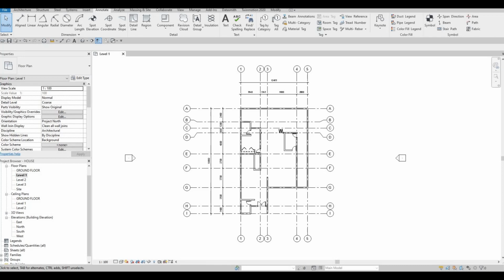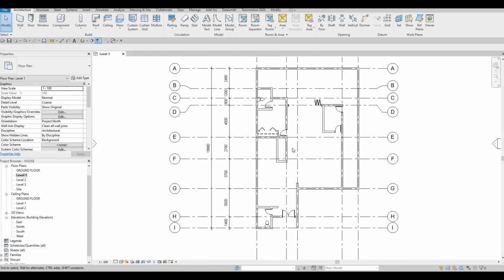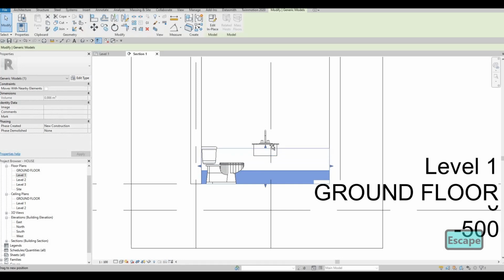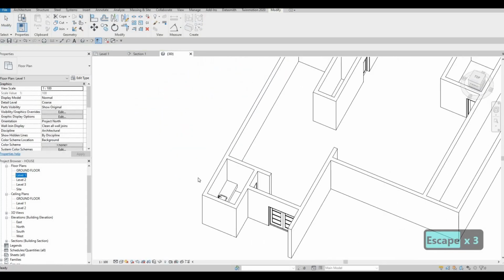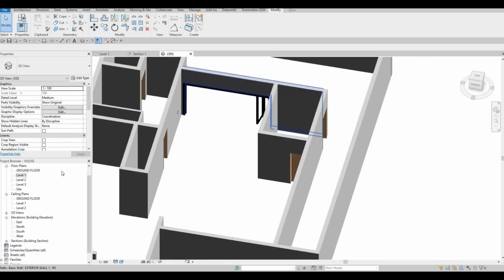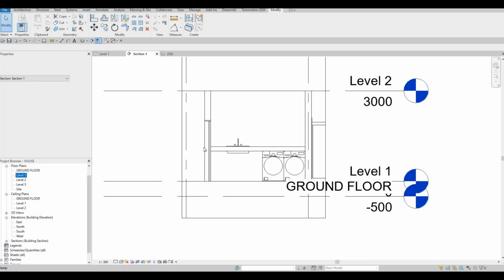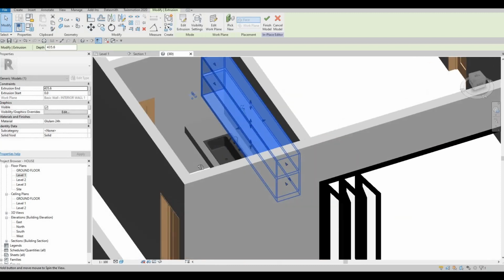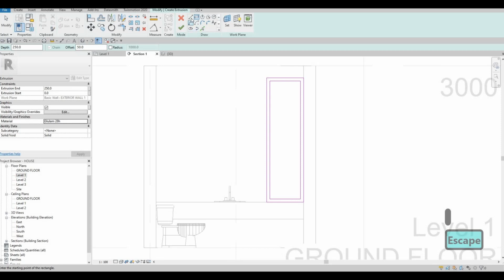JACLJD House | Part 3 | Complete Step By Step Project | Revit and Twinmotion Tutorial